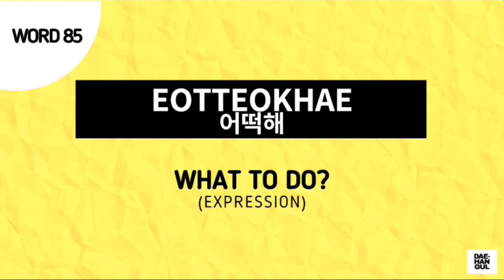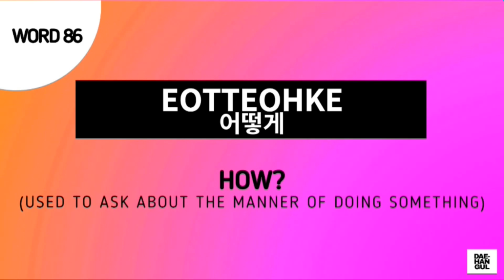Day 9: 90/300 | Learn 300 Korean Words in 30 Days Challenge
✨Related Topics✨

hangul
learn hangul
easy korean
write korean
learn korean
speak korean
korean words
korean phrases
korean grammar
korean language
korean vocabulary
korean pronunciation
hangul pronunciation
hangul basic tutorial
hangul consonants
hangul beginners
hangul explained
korean alphabet
hangul alphabet
hangul learning
hangul vowels
hangul lesson
hangul basic
hangul class